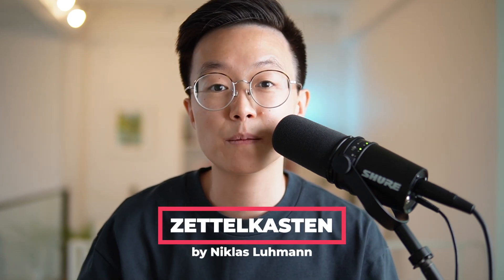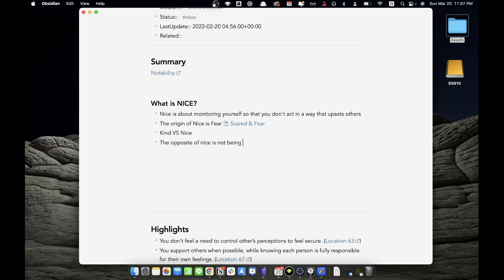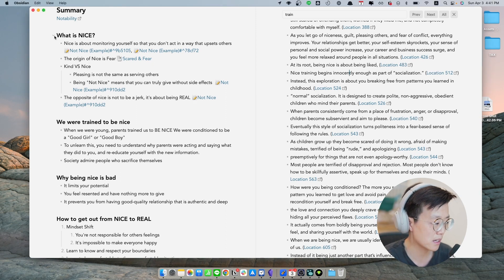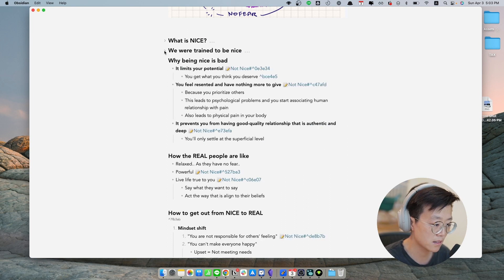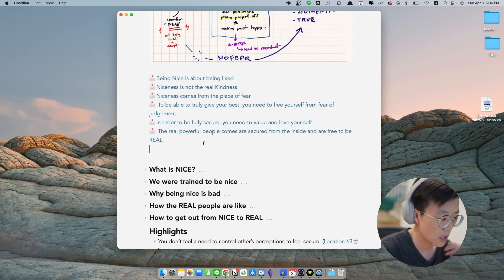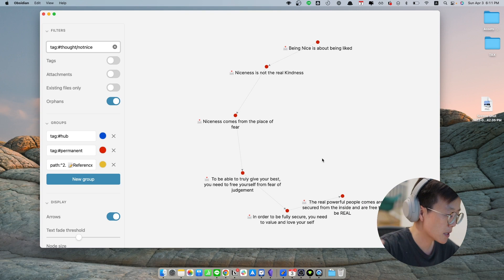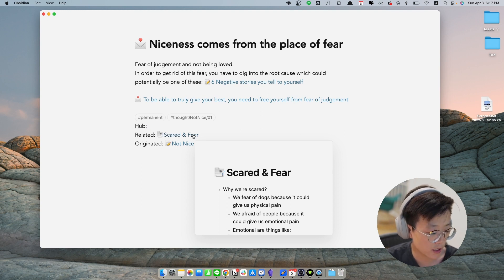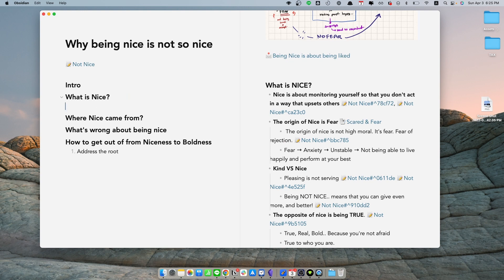Obsidian & Zettelkasten for Book Summary (Literature Note)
My Articles made by my Zettelkasten!

Timestamps:
0:00 - Intro
0:38 - My Zettelkasten Framework
1:34 - Capturing Process
1:45 - Capturing Highlights
2:31 - Progressive Summarization
3:19 - Demo: Capturing process
6:08 - Folding Sections
6:38 - Permanent Notes
7:10 - Demo: Permanent notes
8:10 - Tying notes together
9:17 - Graph View
9:55 - Adding connections
12:56 - Create
13:24 - Ending